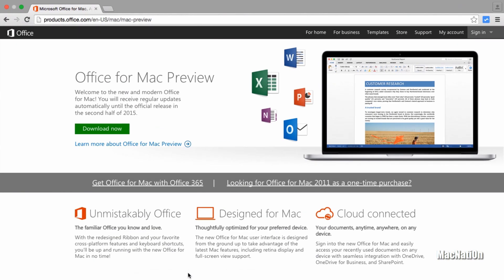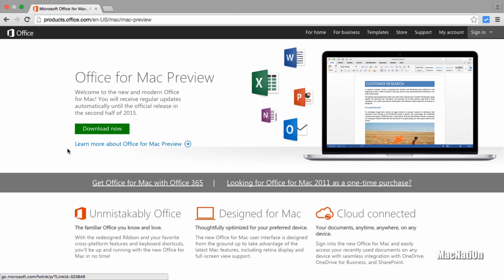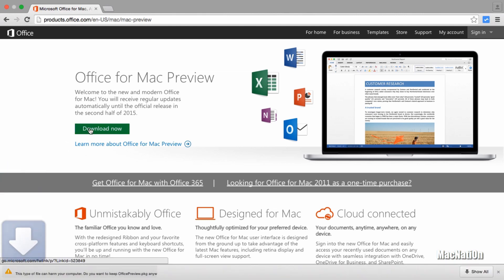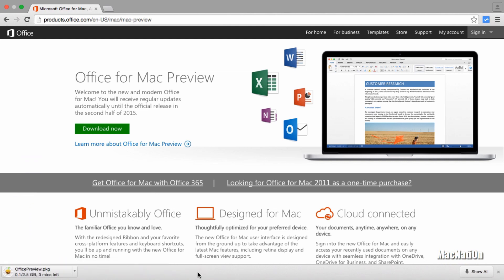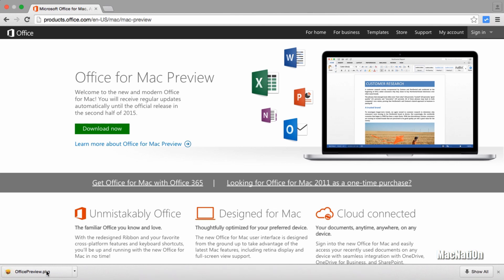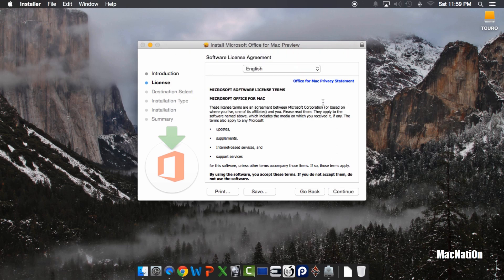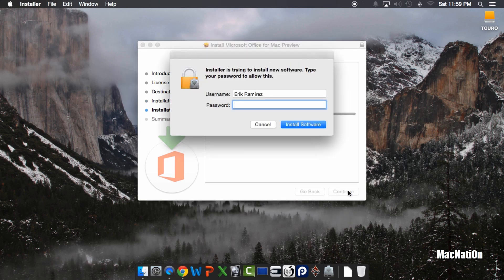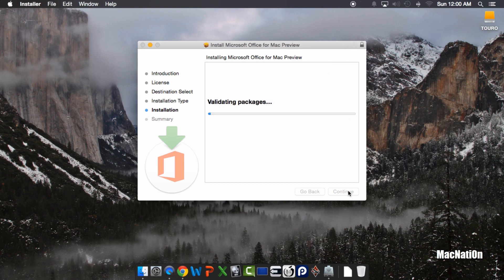How To Download & Install Microsoft Office 2016 Preview Mac OS X Word/Excel/Power Point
How To Download & Install Microsoft Office 2016 Mac OS X Free Preview Word, Excel, Power Point, & OneNote

FULL GUIDE & DOWNLOADS:
Blogging...